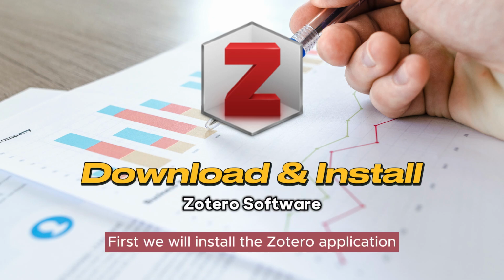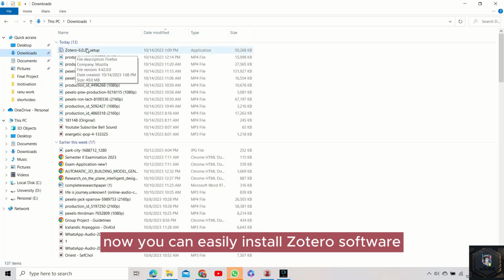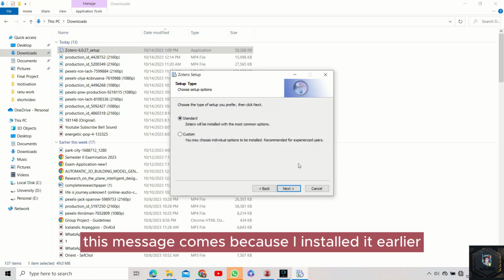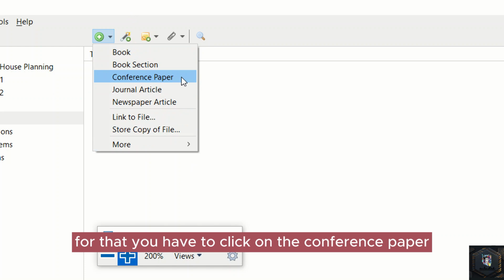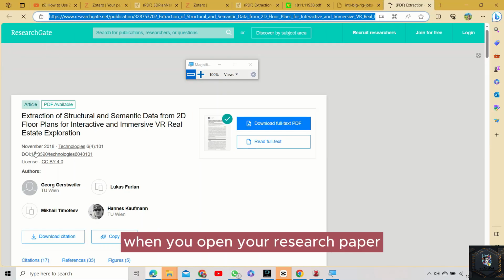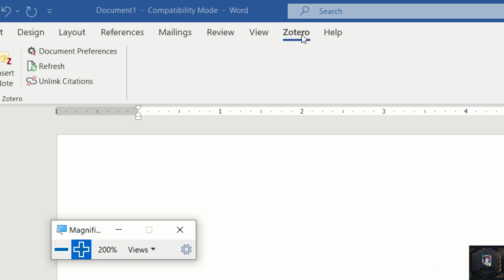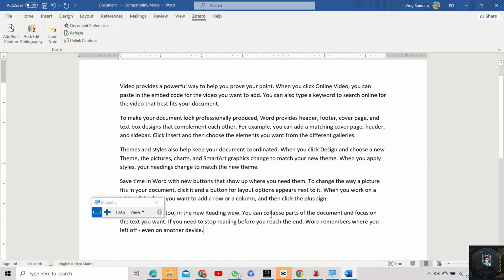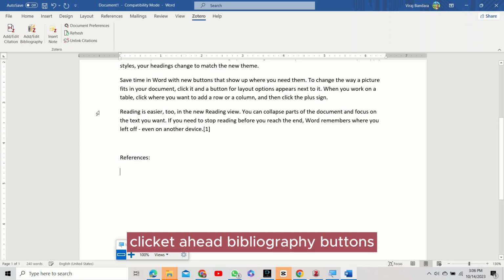How to enable Zotero in Word 2 minutes | විනාඩි 2 න් Zotero දාගෙන වැඩ්ඩෙක් වගේ References දාගමුද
📚🎥 Mastering Zotero: Your Ultimate Reference Management Guide 🎥📚

Are you tired of drowning in a sea of citations and references? Do you want to streamline your research and academic work effortlessly? Look no further!

🌟 Join me in this comprehensive video tutorial on mastering Zotero, the ultimate software for reference management. 🌟

In this video, you'll discover:
🔹 How to capture references from the web with a single click.
🔹 Organize your sources with tags, folders, and notes.
🔹 Automatically generate citations in your preferred style (APA, MLA, Chicago, and more).
🔹 Collaborate with peers and simplify group research projects.
🔹 Sync your library across devices for on-the-go access.
🔹 Tips and tricks to make Zotero work seamlessly for you.

Whether you're a student, researcher, or simply someone who values organized knowledge, Zotero is your secret weapon! Say goodbye to the headache of manual referencing and hello to a world of efficiency and precision.

Join me on this journey to academic excellence, and let's revolutionize the way you work with references. 🚀

Ready to transform your research game? Watch 'Mastering Zotero: The Ultimate Guide' now and embrace the power of efficient referencing! 📖💡

📚🎥 Zotero ප්‍රගුණ කිරීම: ඔබේ අවසාන යොමු කළමනාකරණ මාර්ගෝපදේශය 🎥📚

උපුටා දැක්වීම් සහ යොමු කිරීම් මුහුදේ ගිලී ඔබ වෙහෙසට පත්ව සිටිනවාද? ඔබේ පර්යේෂණ සහ අධ්‍යයන කටයුතු පහසුවෙන් විධිමත් කිරීමට ඔබට අවශ්‍යද? තවදුරටත් බලන්න එපා!

🌟 යොමු කළමනාකරණය සඳහා වන අවසාන මෘදුකාංගය වන Zotero ප්‍රගුණ කිරීම පිළිබඳ මෙම පුළුල් වීඩියෝ නිබන්ධනයට මා හා එක්වන්න. 🌟

මෙම වීඩියෝවෙන්, ඔබ සොයා ගනු ඇත:
🔹 තනි ක්ලික් කිරීමකින් වෙබයෙන් යොමු ග්‍රහණය කරගන්නේ කෙසේද.
🔹 ටැග්, ෆෝල්ඩර සහ සටහන් සමඟ ඔබේ මූලාශ්‍ර සංවිධානය කරන්න.
🔹 ඔබ කැමති ශෛලියෙන් උපුටා දැක්වීම් ස්වයංක්‍රීයව ජනනය කරන්න (APA, MLA, චිකාගෝ සහ තවත්).
🔹 සම වයසේ මිතුරන් සමඟ සහයෝගයෙන් කටයුතු කර කණ්ඩායම් පර්යේෂණ ව්‍යාපෘති සරල කරන්න.
🔹 ගමනේ යෙදෙන අතරතුර ප්‍රවේශය සඳහා උපාංග හරහා ඔබේ පුස්තකාලය සමමුහුර්ත කරන්න.
🔹 Zotero ඔබ වෙනුවෙන් බාධාවකින් තොරව ක්‍රියා කිරීමට උපදෙස් සහ උපක්‍රම.

ඔබ ශිෂ්‍යයෙක්, පර්යේෂකයෙක් හෝ සංවිධානාත්මක දැනුම අගය කරන කෙනෙක් වුවත්, Zotero ඔබේ රහස් අවියයි! අතින් යොමු කිරීමේ හිසරදයට සමු දී කාර්යක්ෂමතාව සහ නිරවද්‍යතාවයෙන් යුත් ලෝකයකට ආයුබෝවන්.

අධ්‍යයන විශිෂ්ටත්වය කරා යන මෙම ගමනට මා හා එක්වන්න, ඔබ යොමු කිරීම් සමඟ වැඩ කරන ආකාරය විප්ලවීය ලෙස වෙනස් කරමු. 🚀

ඔබේ පර්යේෂණ ක්‍රීඩාව පරිවර්තනය කිරීමට සූදානම්ද? දැන් 'Mastering Zotero: The Ultimate Guide' නරඹා කාර්යක්ෂම යොමු කිරීමේ බලය වැළඳ ගන්න! 📖💡
Don't miss out on this opportunity to enhance your academic journey. 🔗💬
zotero tutorial
zotero sinhala
zotero referencing
zotero installation
zotero bibliography
zotero referencing sinhala
zotero vs mendeley
zotero citation
zotero tutorial in tamil
zotero reference manager
zotero word references
zotero how to add reference
zotero literature review
zotero connector chrome
zotero ieee citation style
zotero app
zotero app how to use
zotero add pdf
zotero apa citation
zotero apa 7th edition
zotero android
zotero and scrivener
zotero add reference
zotero and obsidian
zotero annotation
zotero and overleaf
zotero add ons
zotero alternatives
zotero add bibliography
zotero annotated bibliography
zotero bibliography
zotero beginners